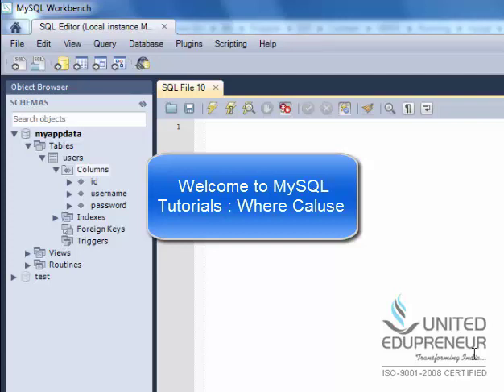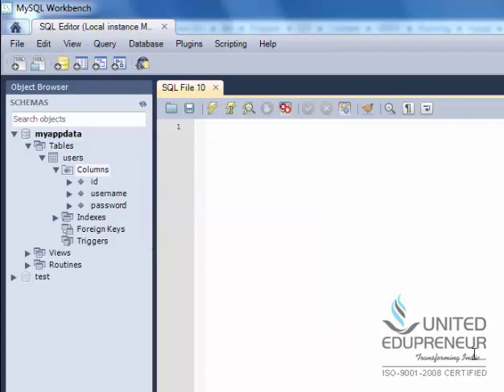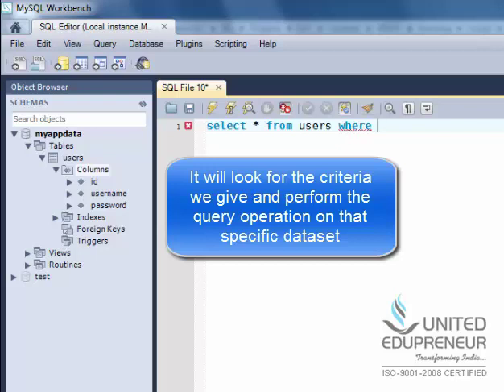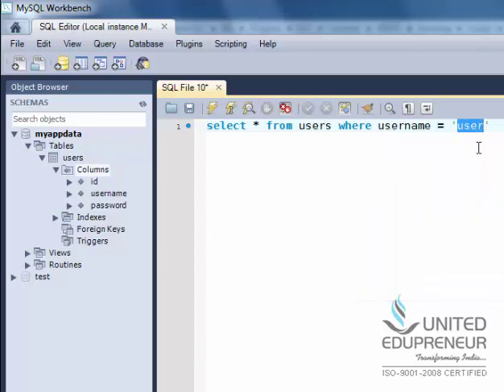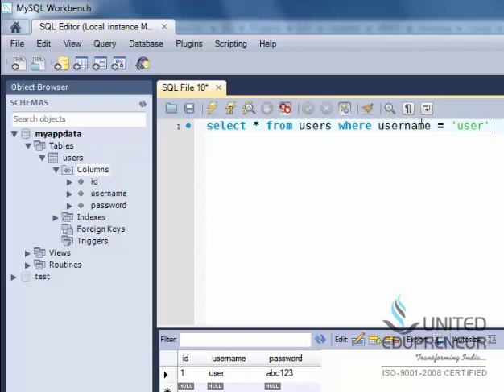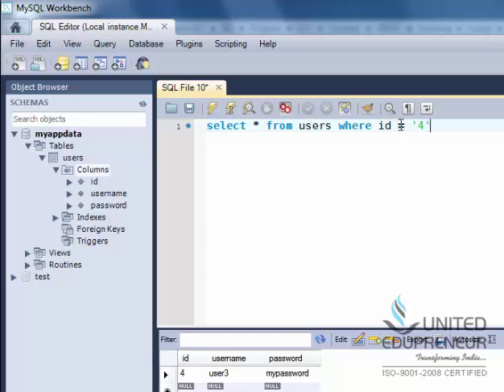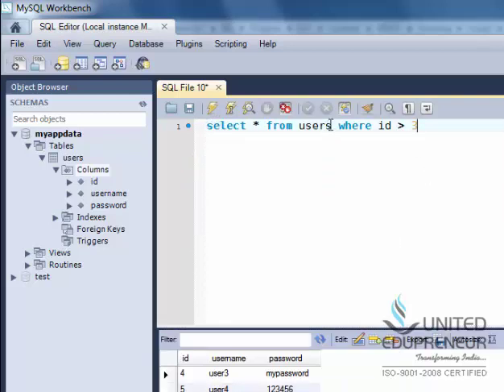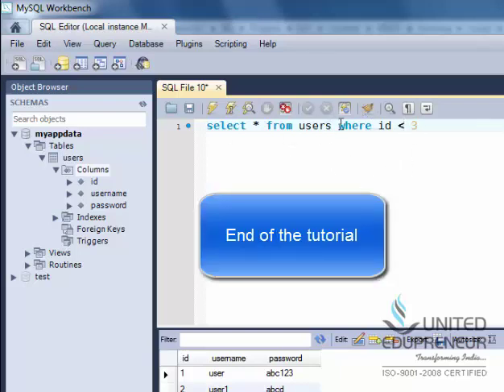IT RAJ COMPUTER